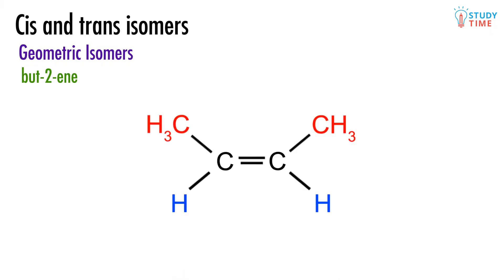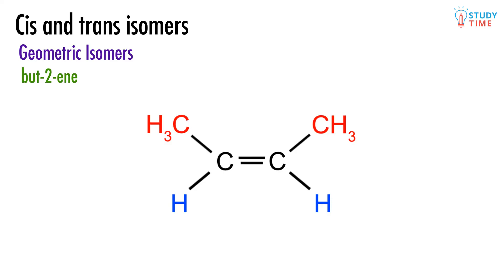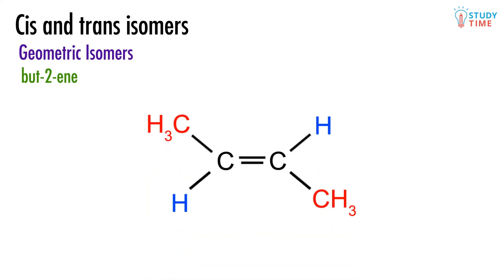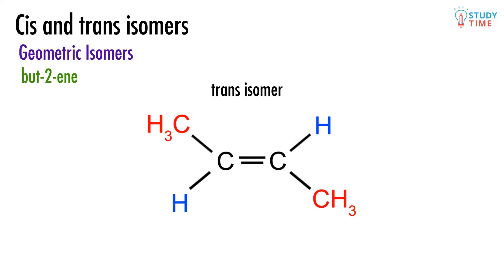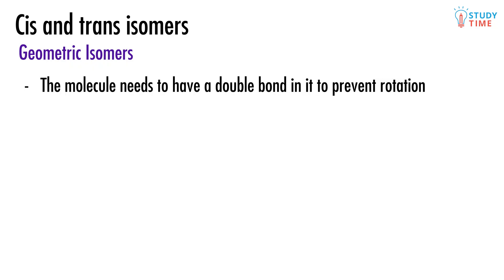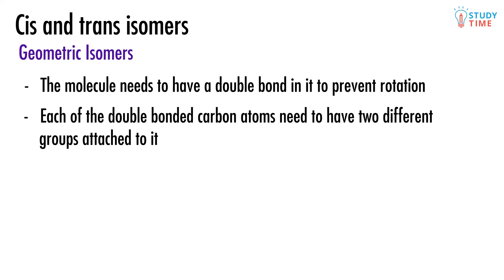Geometric Isomers (9/11) | Organic Chemistry - NCEA Level 2 Chemistry | StudyTime NZ